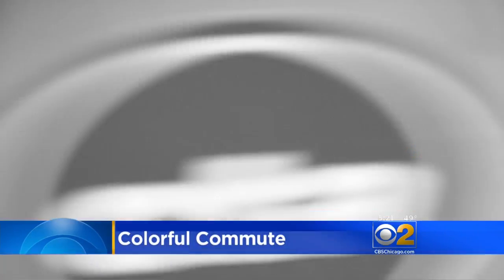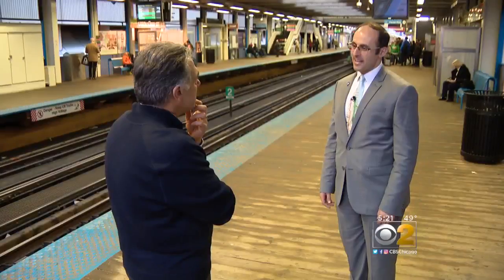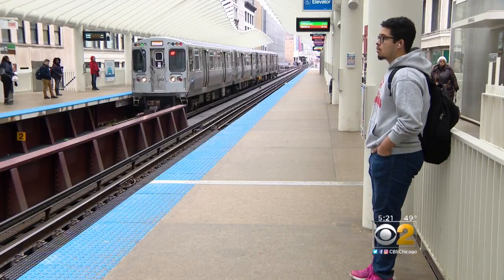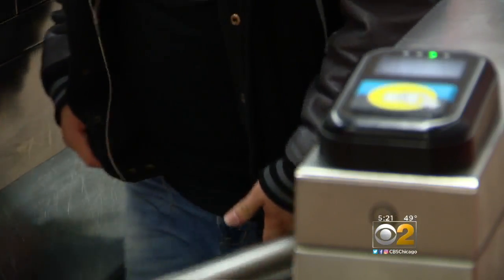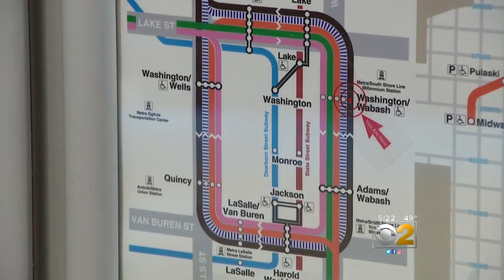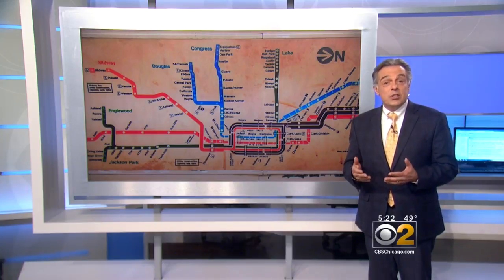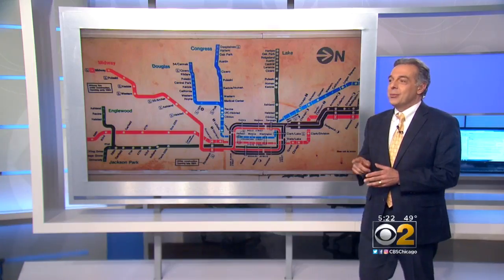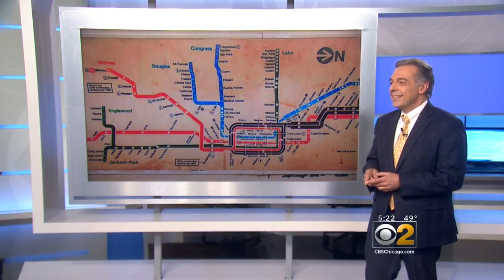Why Are CTA's Train Lines Color-Coded?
Wednesday marks 25 years since the CTA first began using color-coded route names on the 'L.' CBS 2's Vince Gerasole reports.